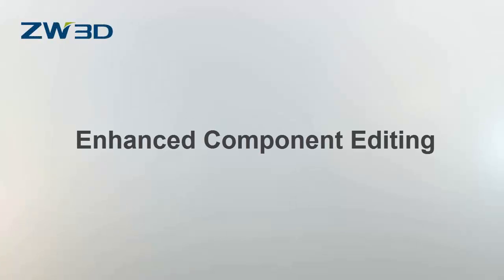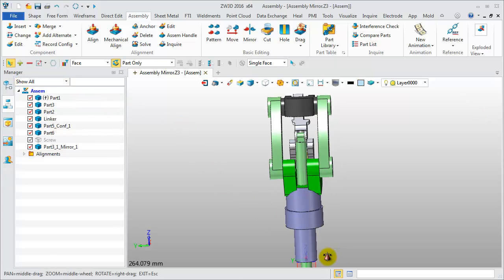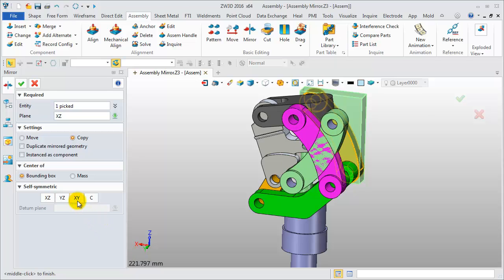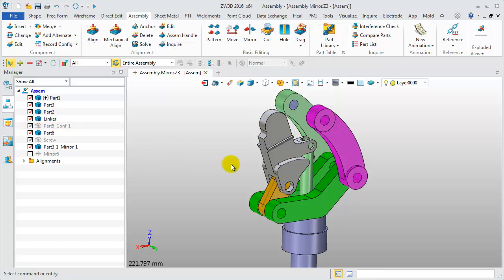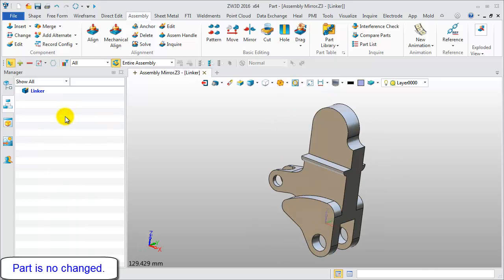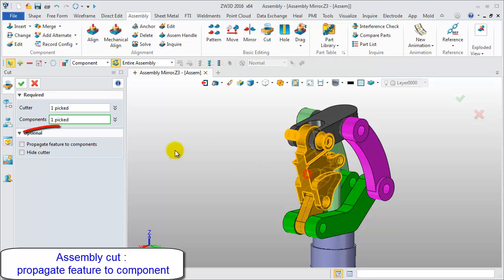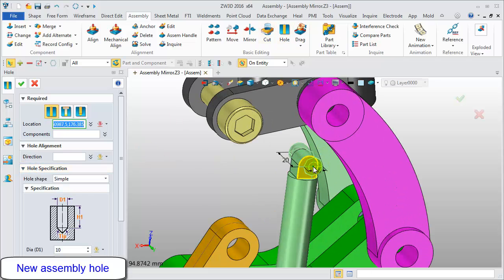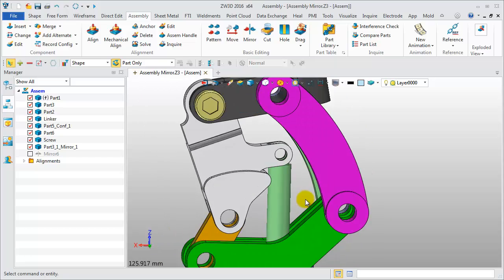ZW3D 2016 NEW CAD FEATURES: Enhanced Component Editing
ZW3D 2016 assembly module provides optimized component mirror and new assembly cut and assembly hole features. Let's dive deeper via a video.